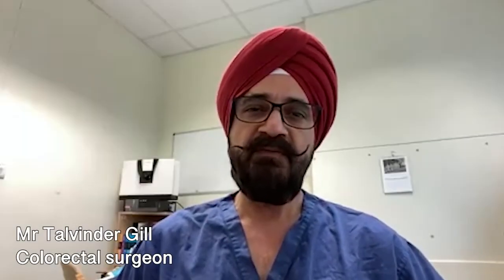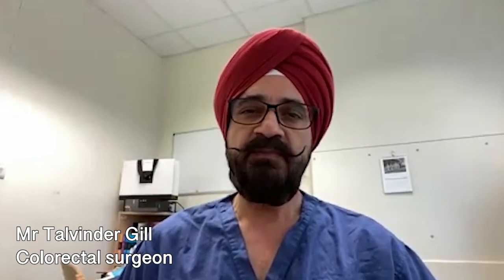J-pouch surgery: Everything you need to know - Online interview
J-pouch is a surgical procedure for patients who have had their colon and rectum removed, and allows them to have bowel continuity. Esteemed consultant colorectal surgeon, Mr Talvinder Gill explains all about the procedure, how it compares with other procedures, and what happens after surgery.

00:00 Introduction
00:28 What is J-Pouch surgery?
01:03 Who is a suitable candidate for J-Pouch surgery?
02:23 How does J-pouch surgery compare to permanent ileostomy?
03:32 Is J-pouch surgery a major surgery?
05:04 How long does J-pouch surgery last?
06:01 Is a J-pouch permanent?